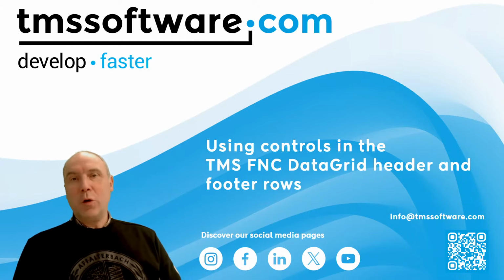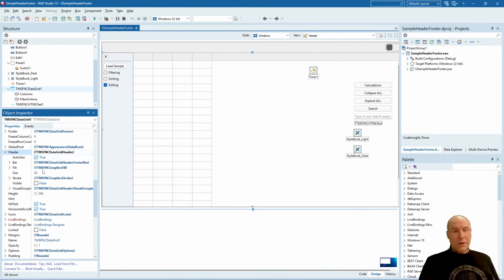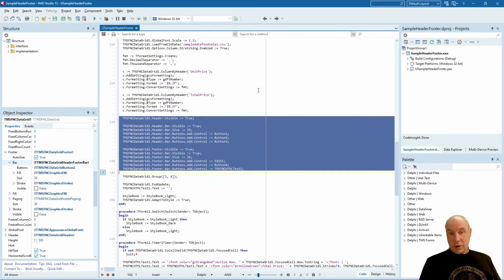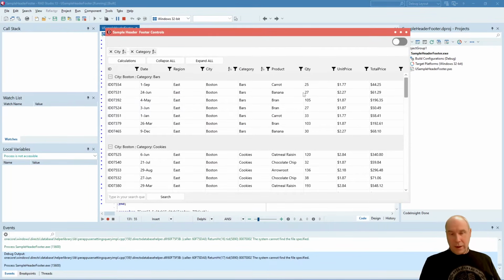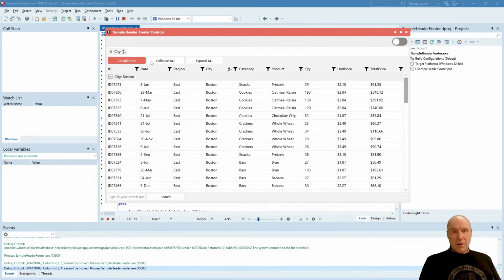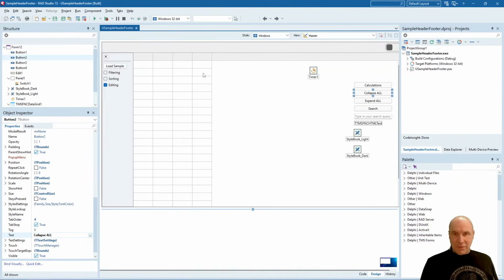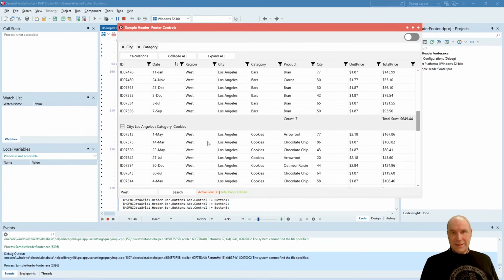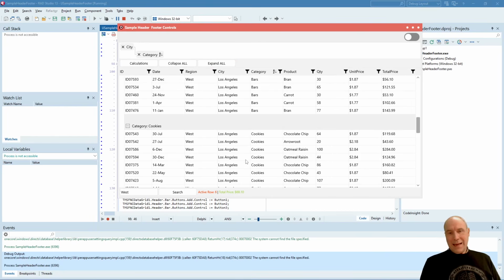Using controls in the TMS FNC DataGrid header and footer rows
Discover the power of headers and footers in the TMS FNC Data Grid! Learn how to enable visual grouping, add custom controls like buttons and search fields, and trigger actions such as calculations, collapsing groups, and live filtering. See live demos in Delphi IDE, code examples, and FireMonkey styling integration for versatile grid customization.